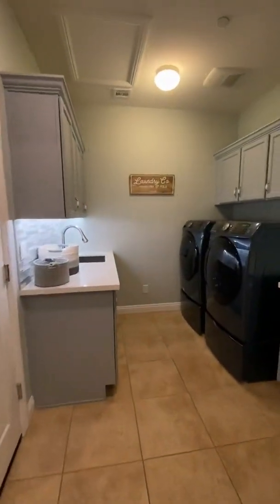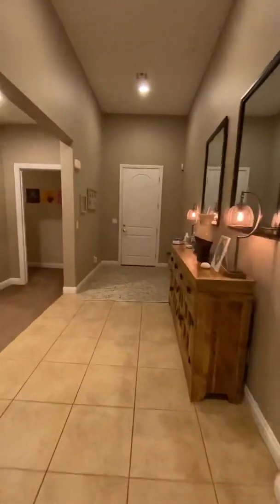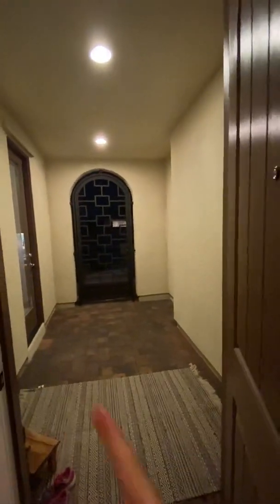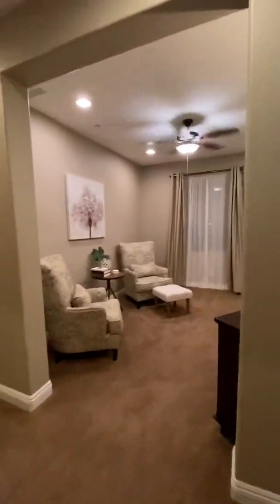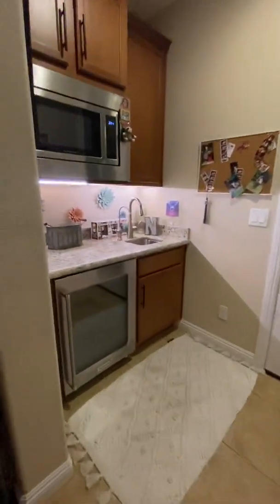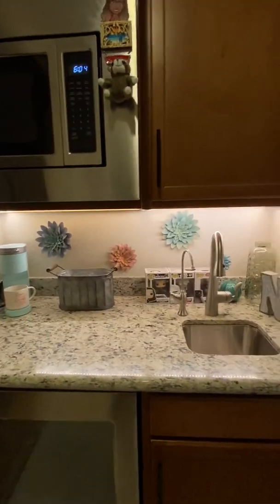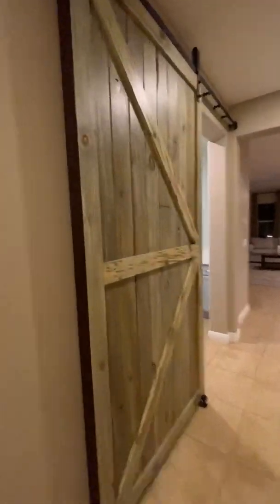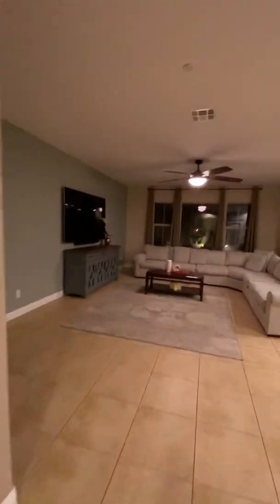November 3, 2020